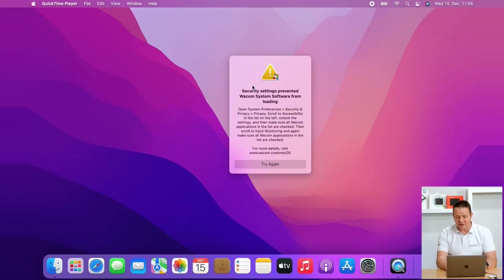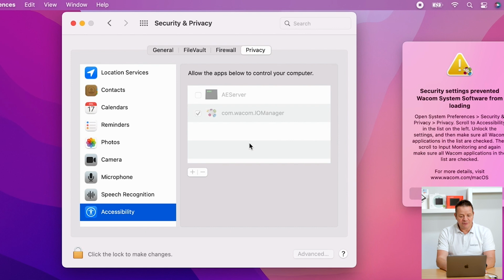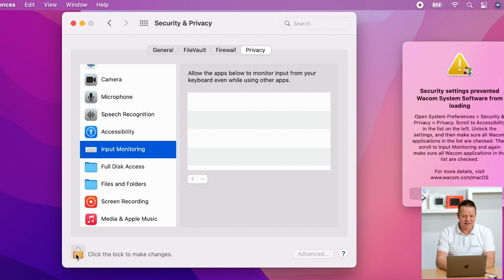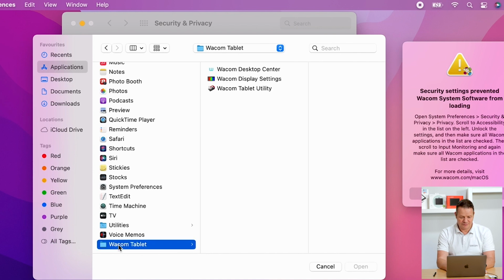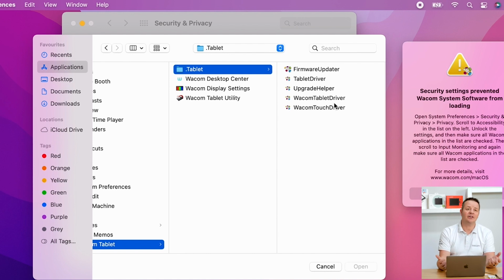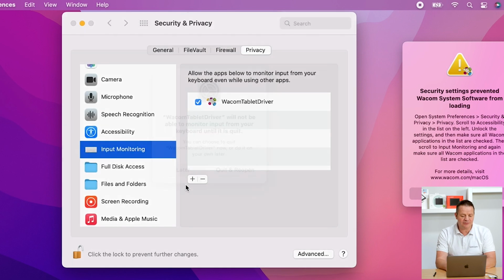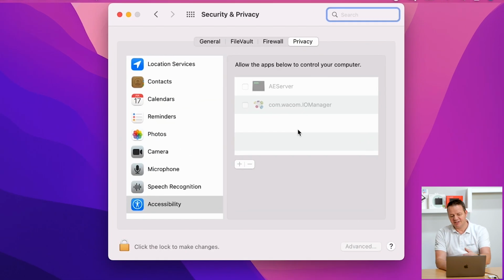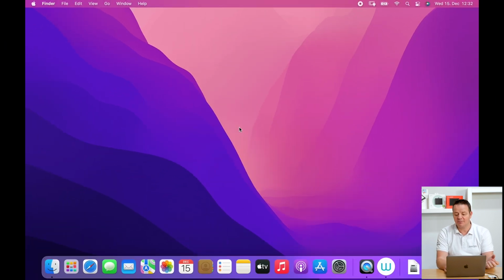macOSへのドライバインストールで困ったときは(2)：ペンが動かない（セキュリティに関するウィンドウが表示されない場合）（字幕付き）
最近のmacOS（macOS 10.15 Catalina 以降）では多くのセキュリティ機能が追加されているため、macOSでワコムのタブレットドライバをインストールした際にセキュリティ機能の設定を調整する必要があります。
macOS のセキュリティ機能の調整が行われるまでタッチとペンの入力は機能しません。

この動画では「タブレットドライバのインストールが完了後に、ペンが動かない」状態の解決方法をご紹介します。

macOSのペンタブレットドライバ設定方法とトラブルシューティング動画について